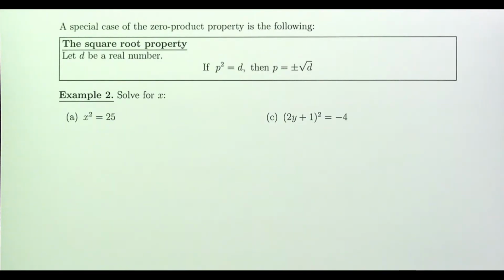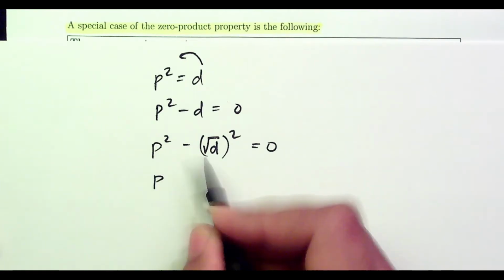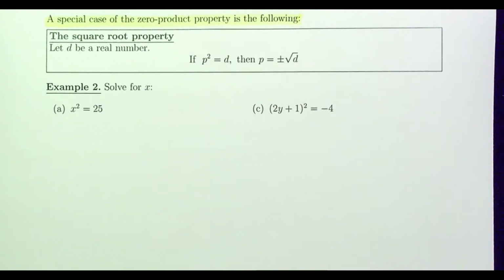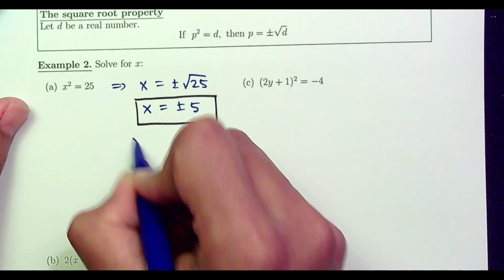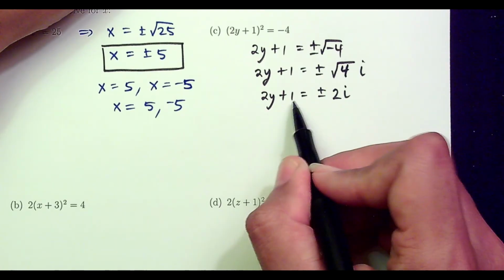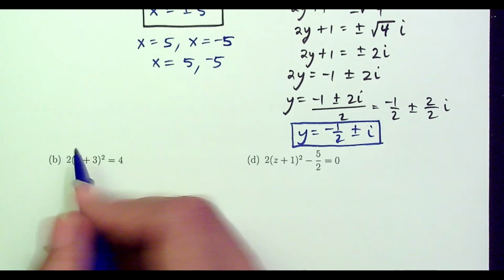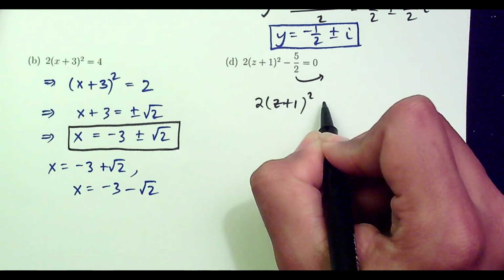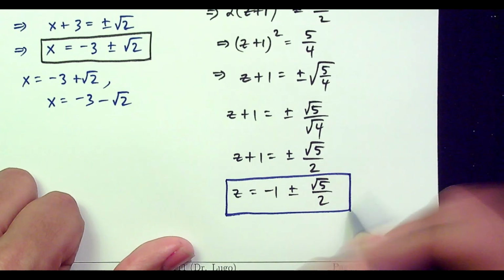Lesson 7 - Part 2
Solving quadratic equations with the square root method